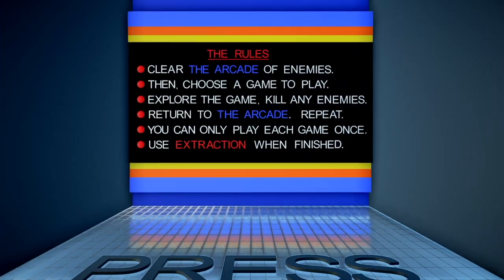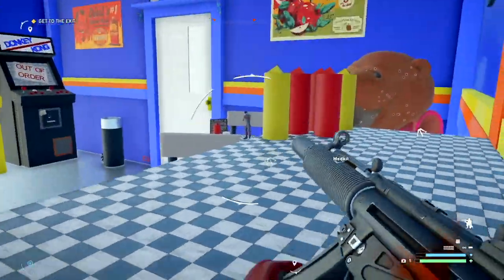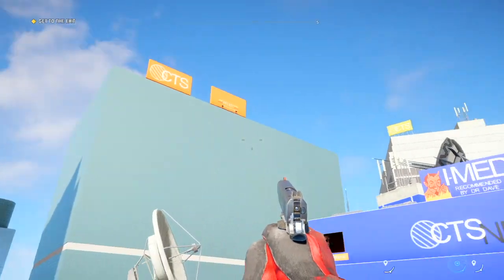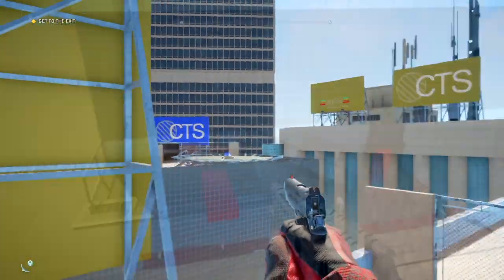Far Cry Map Creators REACT to 'The Arcade 1 Redux' creation! #7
Hey all!
I'm interviewing David Owen (PS4) about his exciting map: "The Arcade I Redux"
Watch the video to find out the tips and tricks we discuss to help aid your map editing skills with Far Cry 5 arcade map editor! Your likes and subscribes go a long way!